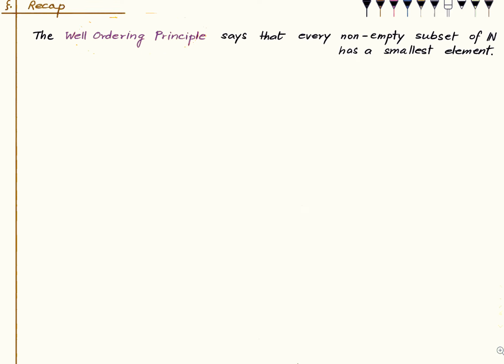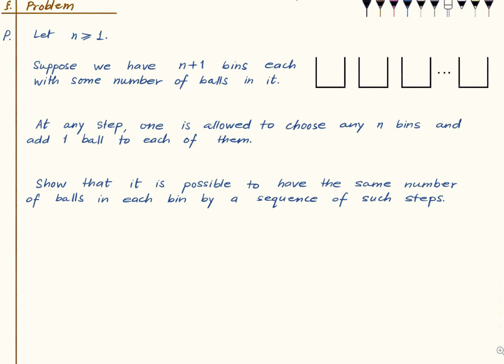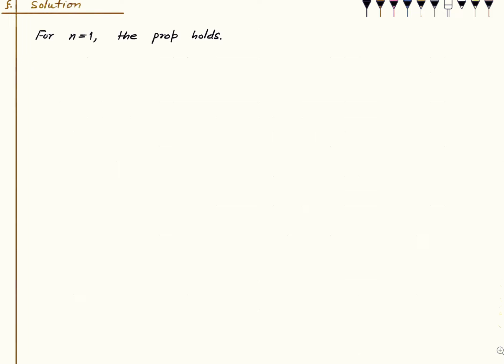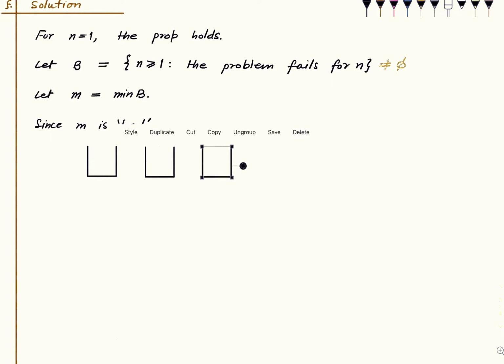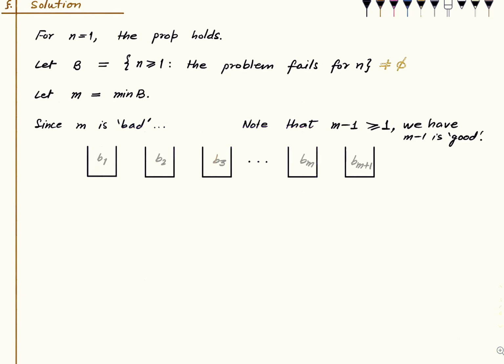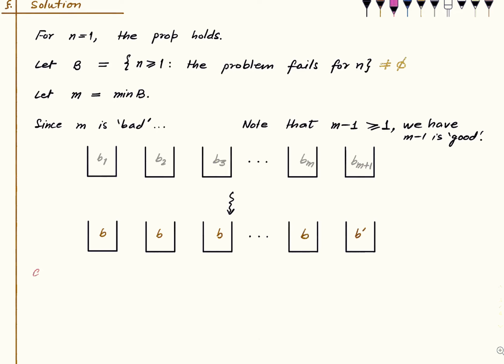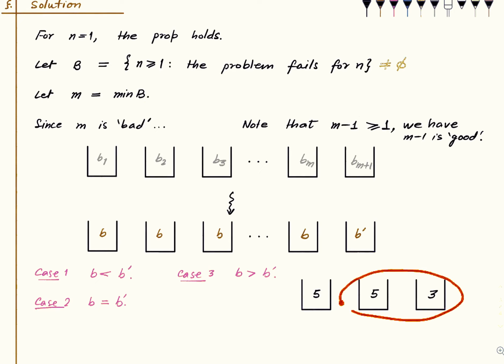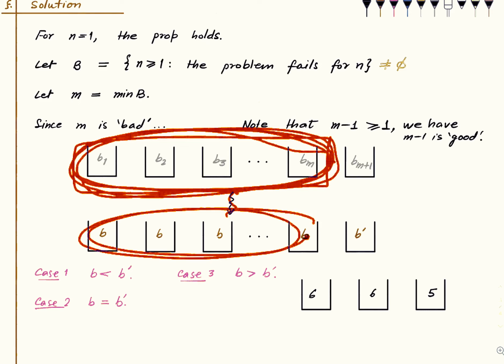[Light] Well Ordering Principle Lecture 2 An Illustrative Example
00:00 Recap
00:58 The Problem
03:39 Solution

Namrata Khetan
Hersh